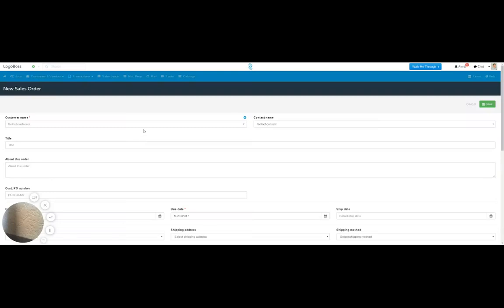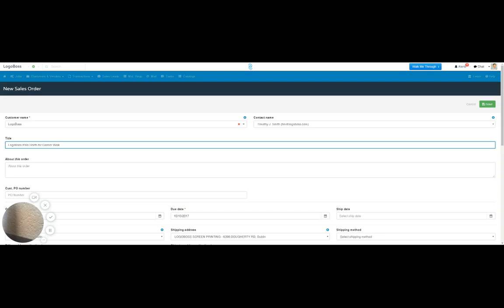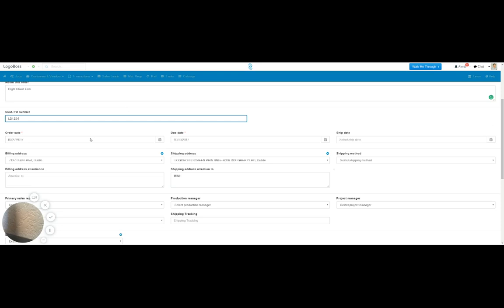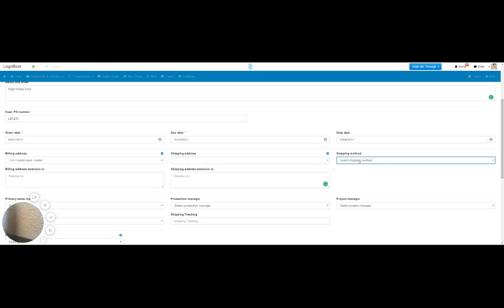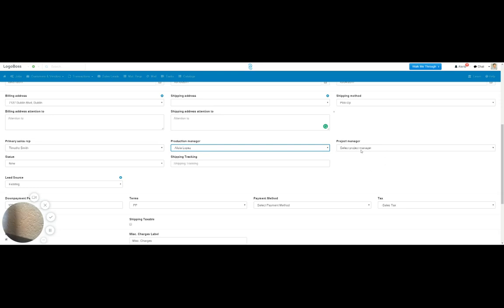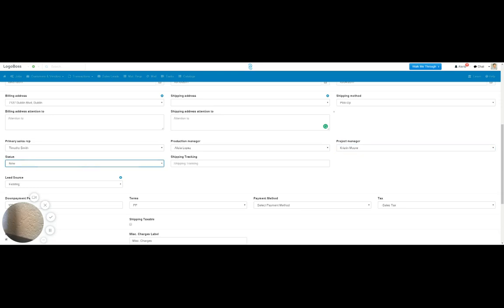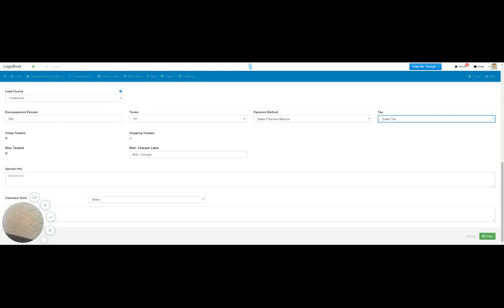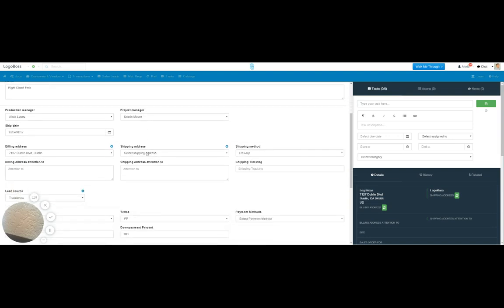ShopVox Order Entry